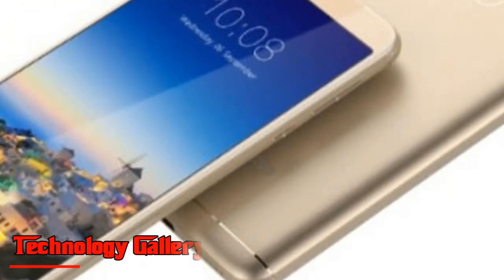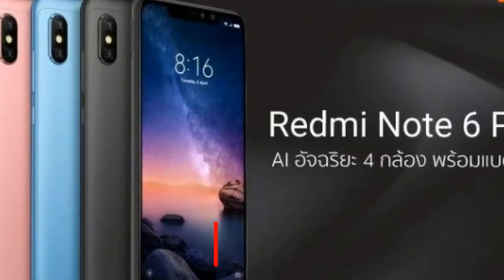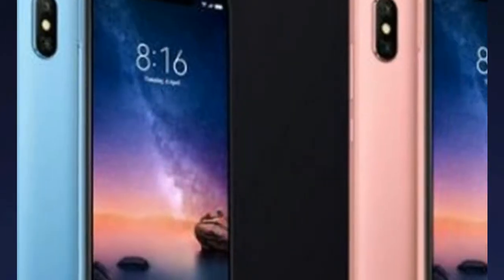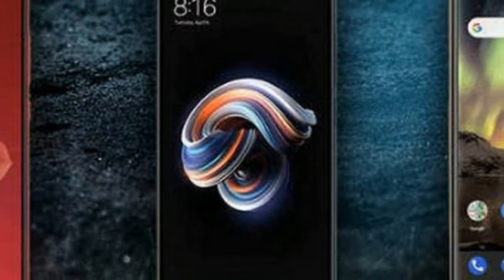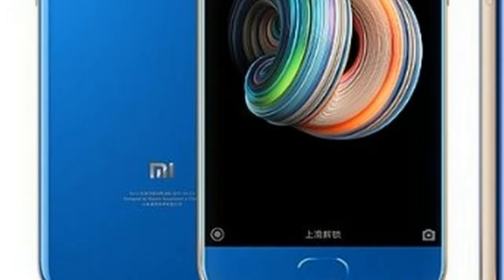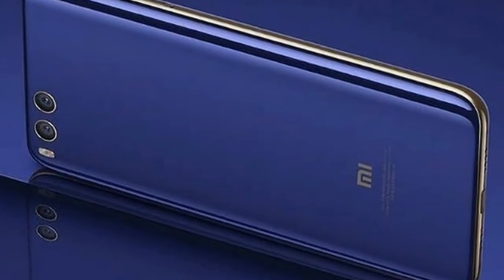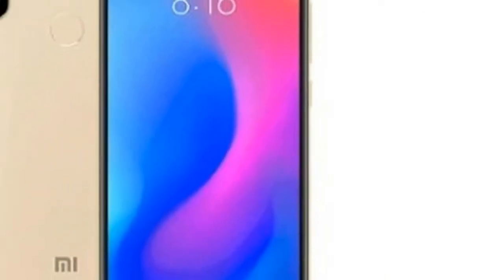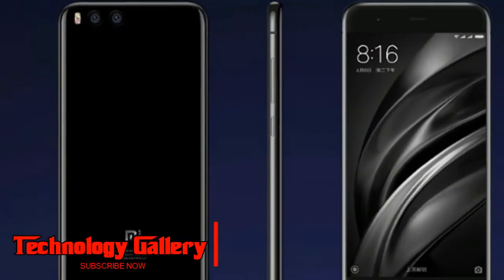Wow !!! Redmi Note 6 Pro with dual front and rear cameras launched Price, specifications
Technology Gallery